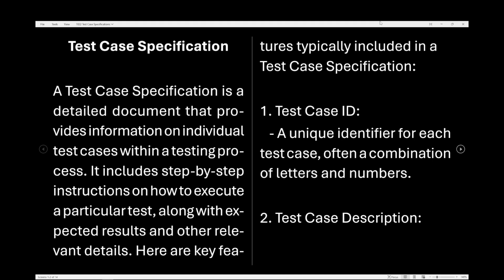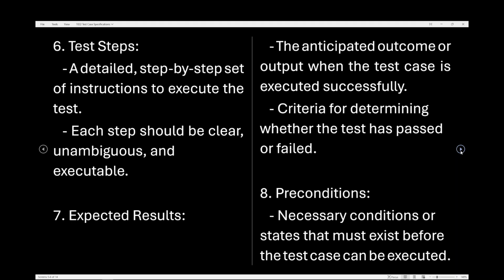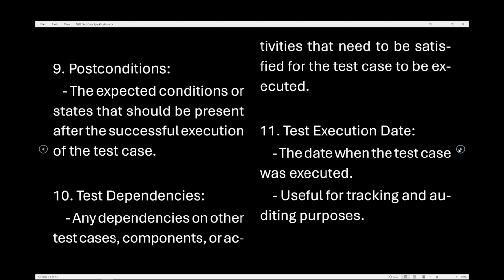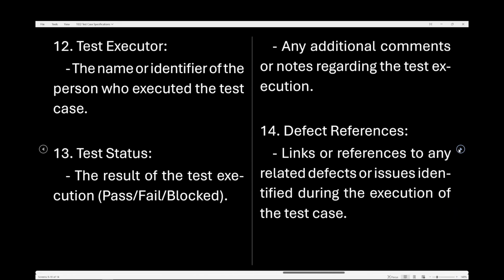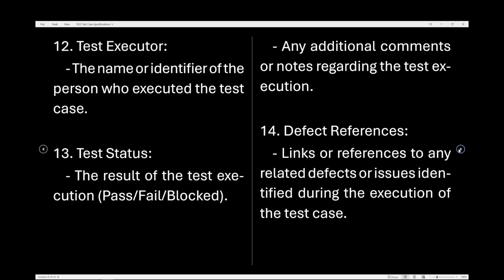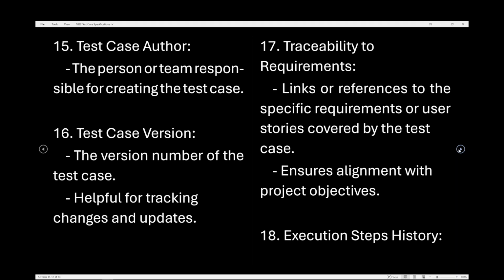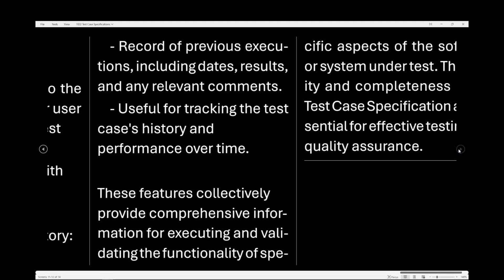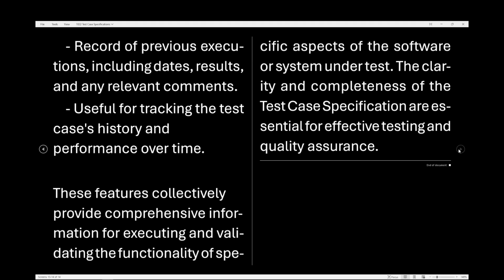Test Case Specification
A Test Case Specification is a detailed document that provides information on individual test cases within a testing process. It includes step-by-step instructions on how to execute a particular test, along with expected results and other relevant details. Here are key features typically included in a Test Case Specification:

1. Test Case ID:
   - A unique identifier for each test case, often a combination of letters and numbers.

2. Test Case Description:
   - A brief and clear description of the purpose and objective of the test case.

3. Test Objective:
   - The specific goal or outcome the test case aims to achieve.

4. Test Environment:
   - Information about the environment in which the test case should be executed, including hardware, software, and configurations.

5. Test Data:
   - Specific data or conditions required for the test case to be executed.

6. Test Steps:
   - A detailed, step-by-step set of instructions to execute the test.
   - Each step should be clear, unambiguous, and executable.

7. Expected Results:
   - The anticipated outcome or output when the test case is executed successfully.
   - Criteria for determining whether the test has passed or failed.

8. Preconditions:
   - Necessary conditions or states that must exist before the test case can be executed.

9. Postconditions:
   - The expected conditions or states that should be present after the successful execution of the test case.

10. Test Dependencies:
    - Any dependencies on other test cases, components, or activities that need to be satisfied for the test case to be executed.

11. Test Execution Date:
    - The date when the test case was executed.
    - Useful for tracking and auditing purposes.

12. Test Executor:
    - The name or identifier of the person who executed the test case.

13. Test Status:
    - The result of the test execution (Pass/Fail/Blocked).
    - Any additional comments or notes regarding the test execution.

14. Defect References:
    - Links or references to any related defects or issues identified during the execution of the test case.

15. Test Case Author:
    - The person or team responsible for creating the test case.

16. Test Case Version:
    - The version number of the test case.
    - Helpful for tracking changes and updates.

17. Traceability to Requirements:
    - Links or references to the specific requirements or user stories covered by the test case.
    - Ensures alignment with project objectives.

18. Execution Steps History:
    - Record of previous executions, including dates, results, and any relevant comments.
    - Useful for tracking the test case's history and performance over time.

These features collectively provide comprehensive information for executing and validating the functionality of specific aspects of the software or system under test. The clarity and completeness of the Test Case Specification are essential for effective testing and quality assurance.